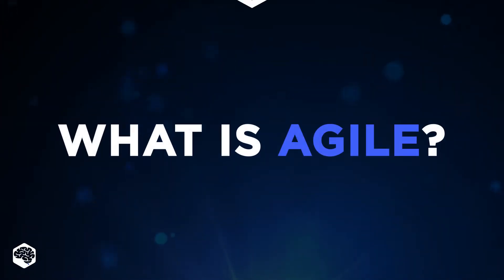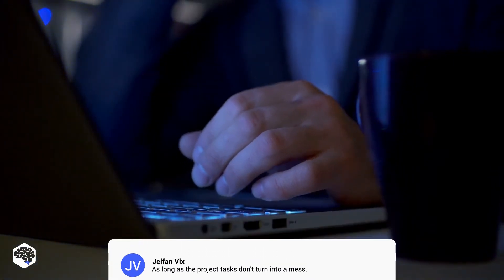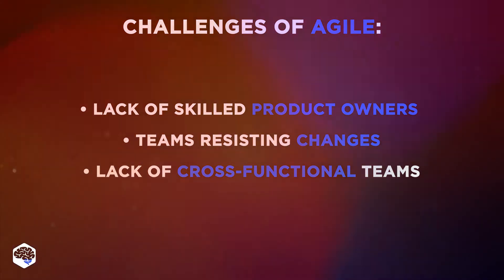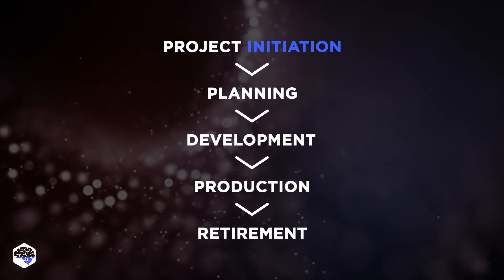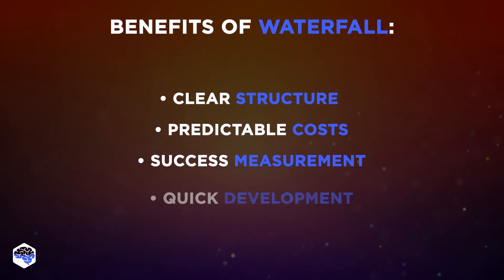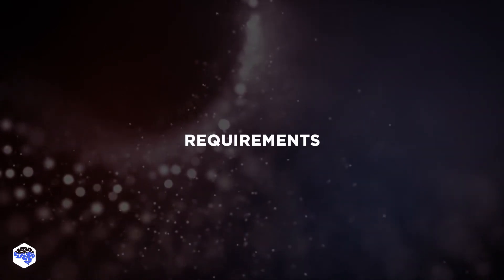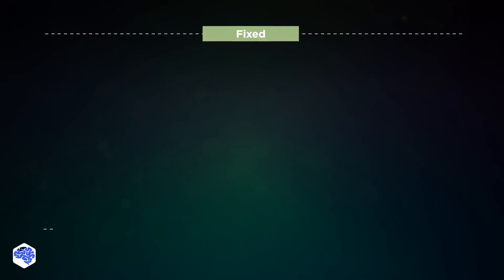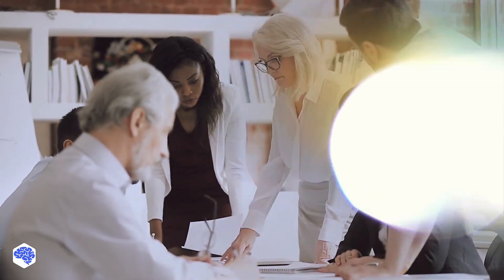Agile vs Waterfall: The Project Management Smackdown You Didn't Expect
In this video, we’ll compare Agile vs Waterfall and give our view on when each of them needs to be used.

▶ About this video:
Agile is a type of project development organization that focuses on recognizing changes and iterative development.

What is the Waterfall?
Waterfall is a more traditional, linear approach to project management. In this case, the requirements are collected at the beginning to serve as the basis for a project plan.

Let's now compare them in detail - watch the video to find everything out.